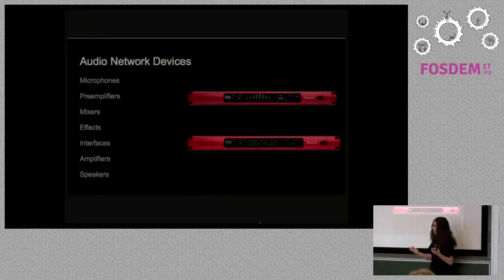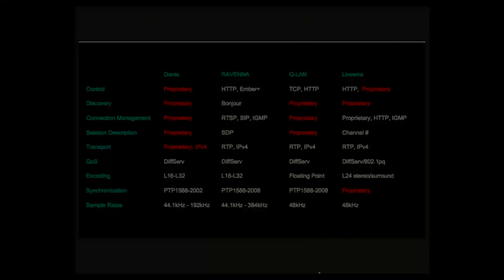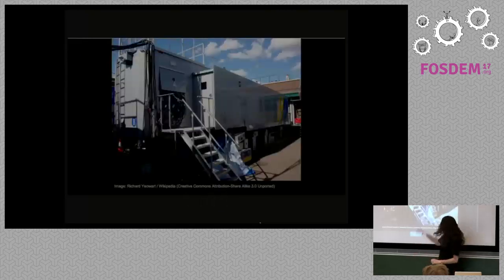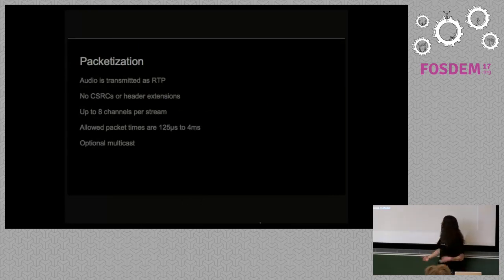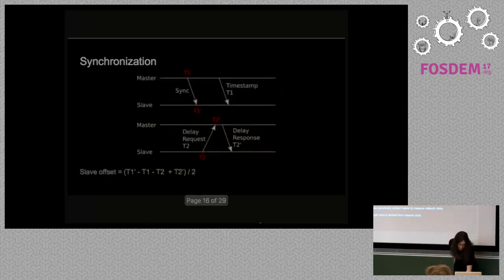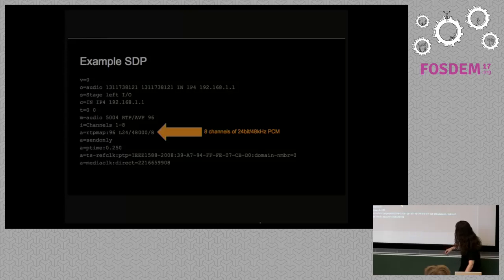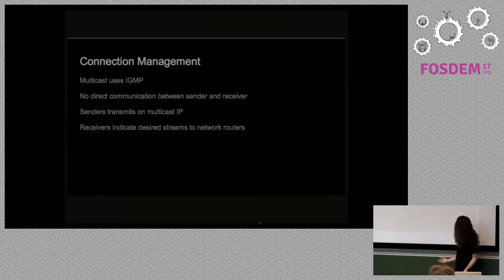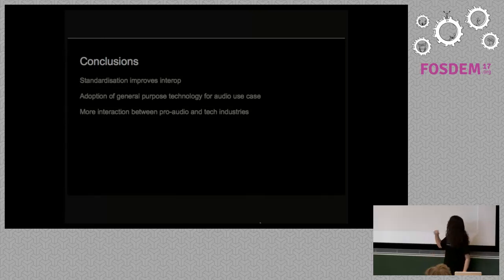AES67 Open Media Standard for Pro-Audio Networks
by Conrad Bebbington

Note: here AES refers to the Audio Engineering Society, not the AdvancedEncryption Standard. The growing field of pro-audio networking has recentlyseen demand for movement away from proprietary technologies towards openstandards. One of the most significant resulting standards is AES67 whichcovers high quality audio transport over IP networks. This talk covers themotivations driving the standardization efforts and the basic details of thestandard itself.

Over the past decade, the use of IP networks for pro-audio has seensignificant growth. These networks transport high quality uncompressed audioat low latency and they have been adopted in situations ranging from studiosto churches to TV broadcasts. While this field has been dominated byproprietary technologies such as Dante and Ravenna, there is now a growinginterest in moving to open standards driven by a need for compatibility andinteroperability. This talk covers one of the standards resulting from thiseffort: AES67 for audio transport.

Room: K.3.401
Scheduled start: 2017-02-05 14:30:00